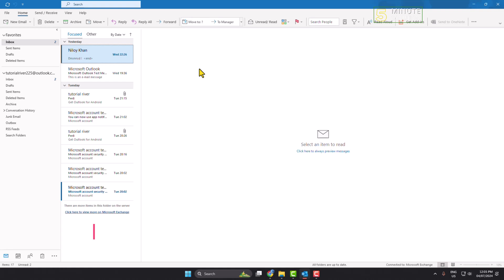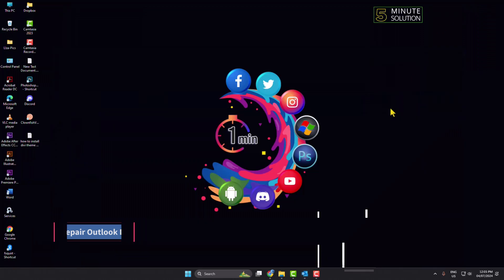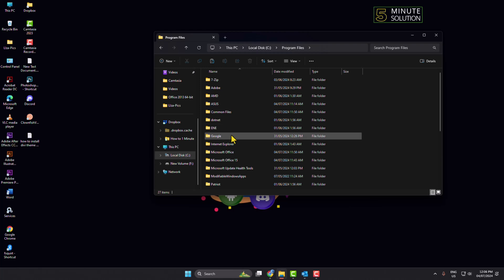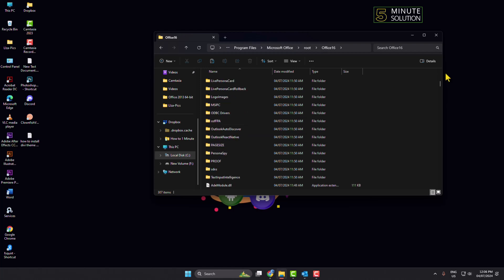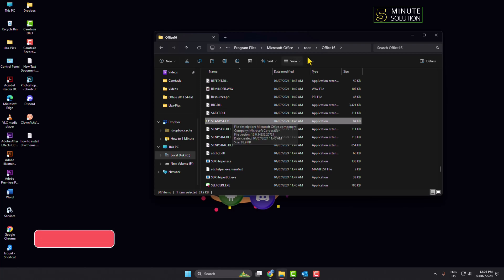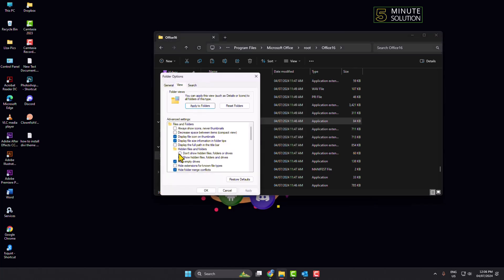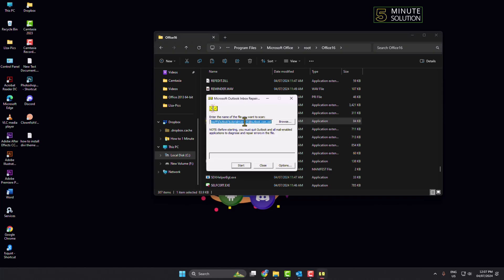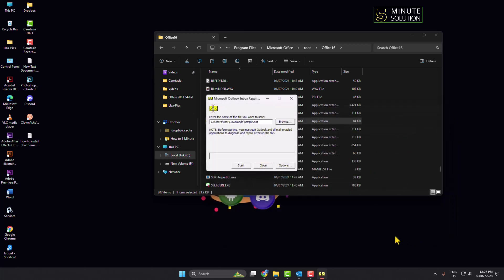How to Repair Outlook Data Files - Full Guide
Explore how to repair Outlook Data files without ScanPST (Inbox Repair Tool). best alternative to repair PST file without Microsoft Outlook when ScanPST.exe fails.